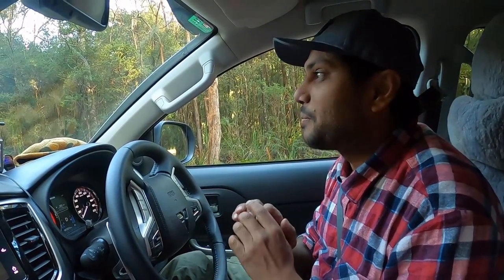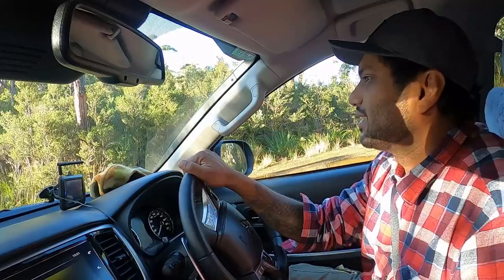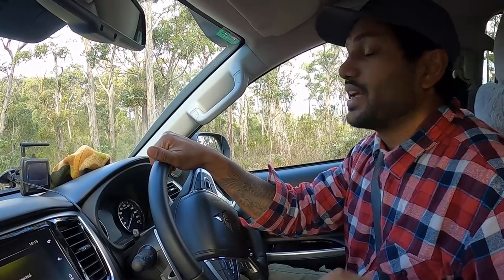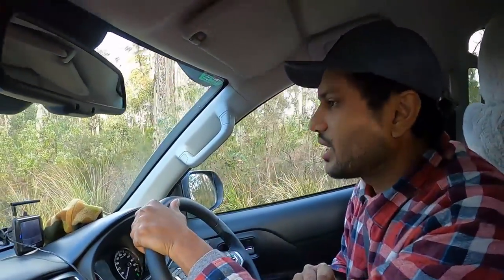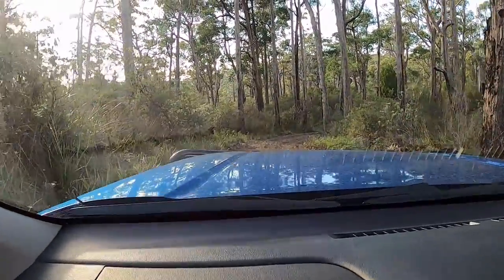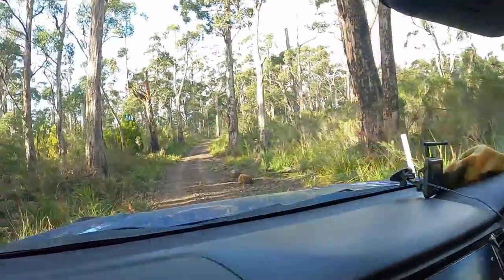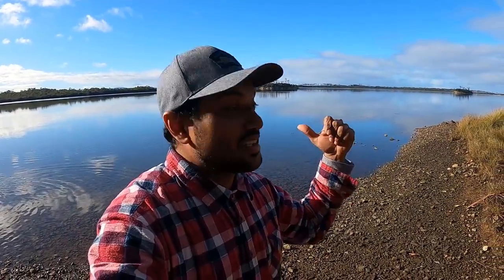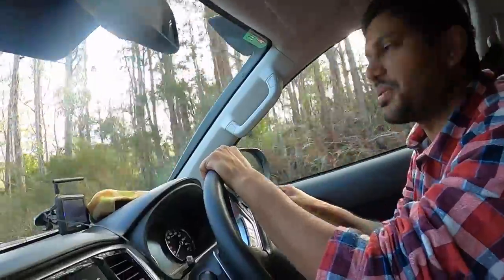Tasmania Southport Lagoon Track, One of Australia's most southern 4wd tracks.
Testing out our new Mitsubishi Triton MR on one of Australia's most southern 4wd track, called the Southport Lagoon track, this track takes you to some great camping sites next to the beautiful Southport Lagoon in the South of Tasmania.